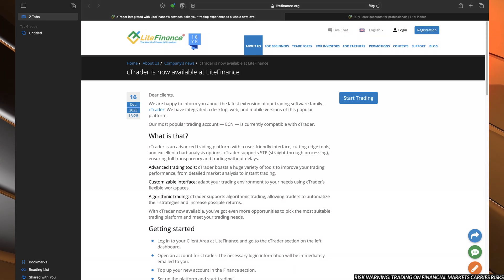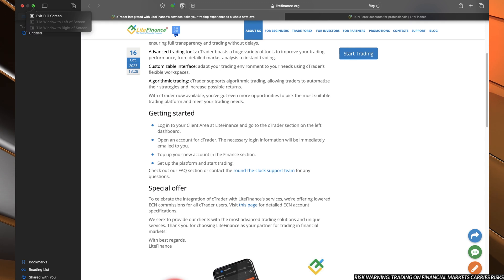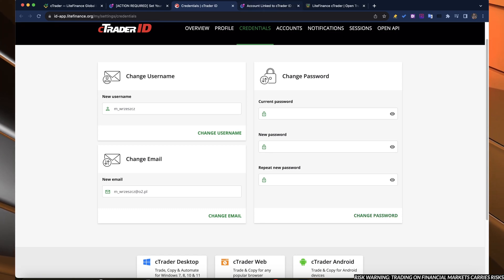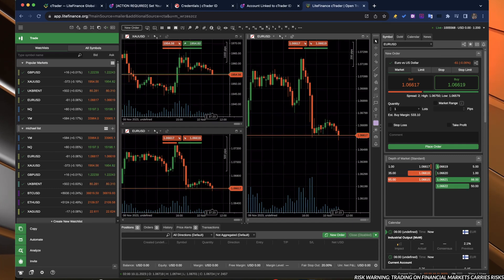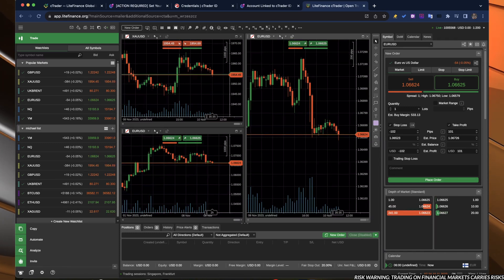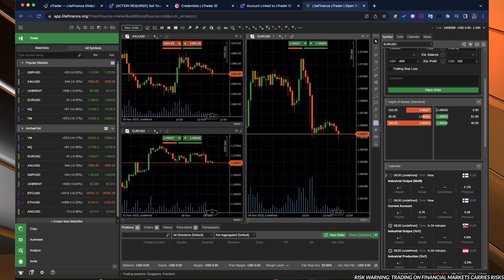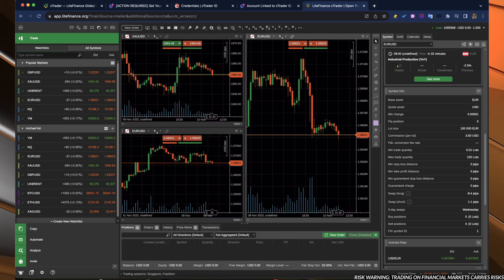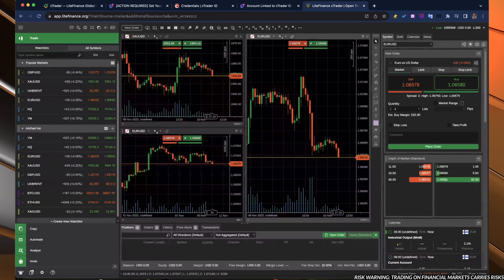The best solution for trading cTrader | LiteFinance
Recently LiteFinance introduced new platform for it’s customers, namely cTrader - a robust, very convenient easy to use platform that can ultimately help traders to achieve their targets with more ease. Today we are going to check how to setup the terminal, discuss it’s features, key functions and differences between this platform and popular Metatrader. On top that LiteFinance of course prepared welcoming incentive for new cTrader users and we will discuss what it is and how it will benefit you.